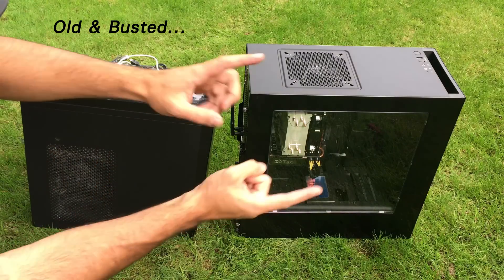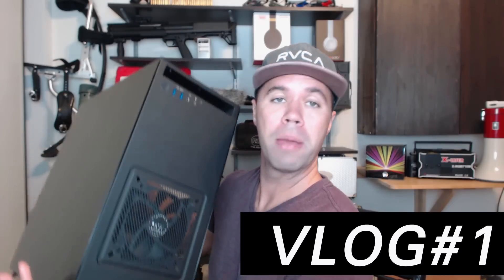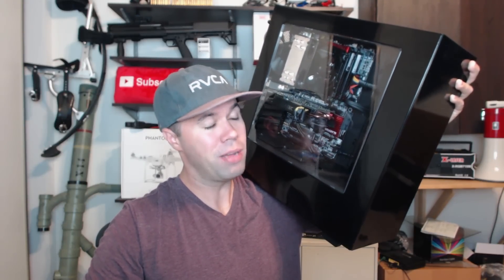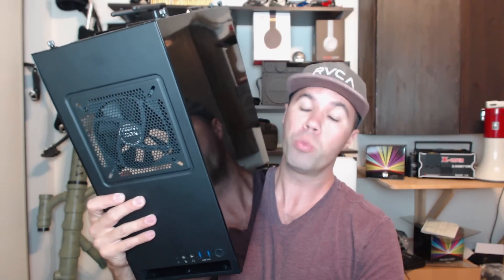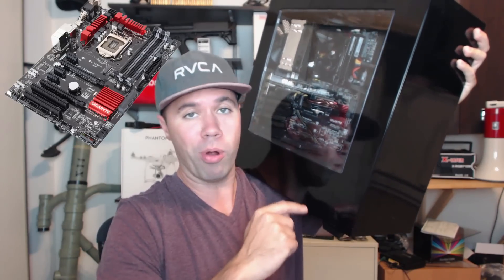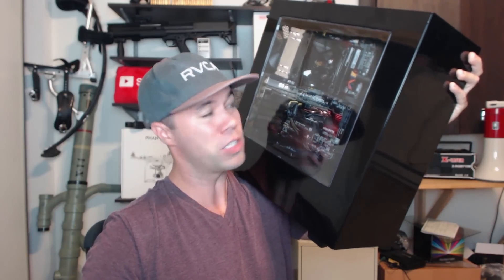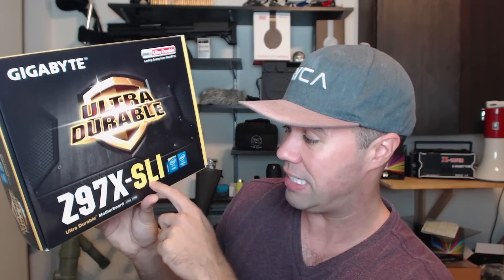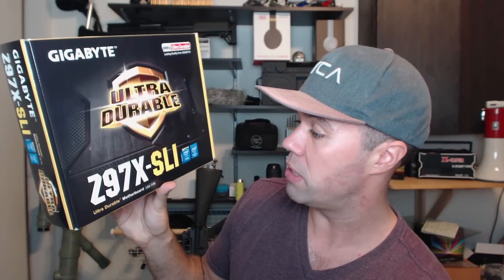New Computer Has Arrived! | NewEgg Super PC Combo - VLOG #1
**FREE 30-DAY PRIME ACCOUNT**
🆓 Amazon Prime Trial

🔴 TubeBuddy is my secret weapon for YouTube growth.

Winners are chosen at random!

The audio/video equipment that I use for my videos...

Blue Yeti Microphone
Auphonix Pop Filter
Rode Swivel Microphone Boom Arm
Logitech C920 Pro Webcam
Neweer 18" Ring Light

Episode 24 - New Computer Has Arrived | DIY NewEgg SuperPC Combo - VLOG #1

Well hello Youtube and welcome back to another Gadget Jeff TV episode.  Today I'm doing something a little different from my normal gadget review videos.  I've gotten many requests from you guys to start doing a VLOG video once and a while on things that I am doing and things that I believe you would find interesting.

Well you have heard about me complain about my dinosaur of a computer that really holds me back from being more productive on my videos here on YouTube.  Well, I'm excited to say that I finally upgraded to a new computer and this will be my final video using my old clunker.

I do not know a bunch about computers but believe I got a good enough system to help keep me up to date with technology for the next couple years at least.

I decided to go with a no name brand because I hear you get more for your money if you do a DIY (do-it-yourself) type PC combo and so that is just what I did.  I purchased all the components from NewEgg and this is what they call the NewEgg PC combo package.  Comes with ton of cool stuff.  Including the processor, motherboard, ram, graphics card, hard drives, power supply and case.  The only thing I added was a processor heatsink, an SSD hard drive and a WiFi network card so I can finally go wireless.

I'm excited about this Newegg pc combo and I'm sure it will help speed things along here on Gadget Jeff TV.

I hope you enjoy my first VLOG here.  I will be posting one or two of these per month on things I am doing that I feel you would find entertaining!